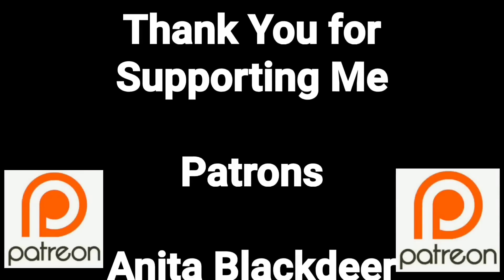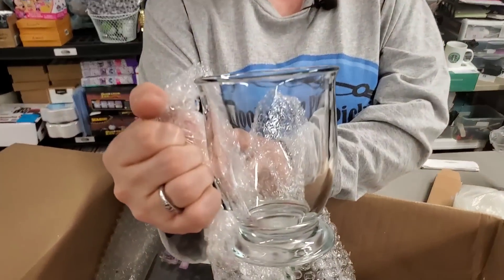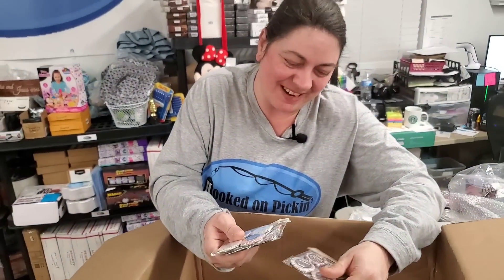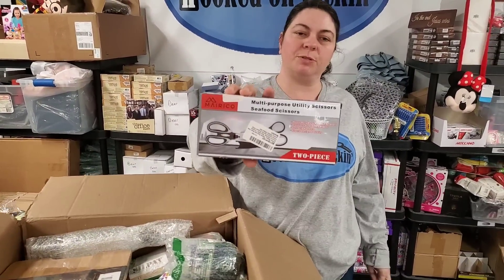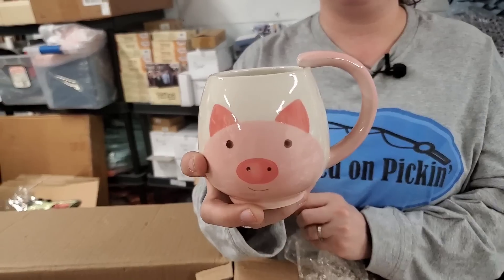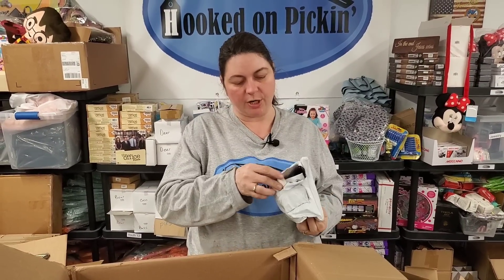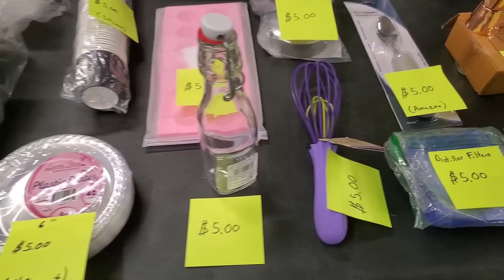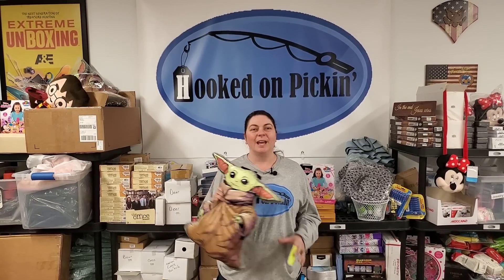Unboxing 2 Boxes From 888 Lots - These Were Fun Boxes - There Were Little Pigs Inside. Re-selling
Ebay Store:

Via Trading.

International buyers:
BritDeals:

In Bulgaria – is the liquidation website that we use. We mainly work in East Europe and Bulgaria.
Please add this URL to the description:
EuroLots

Located at:
405 E. Illinois
New Baden, IL